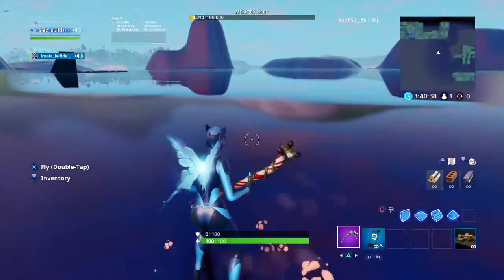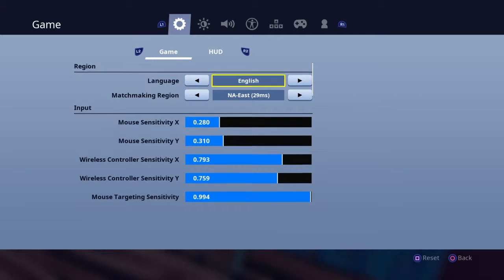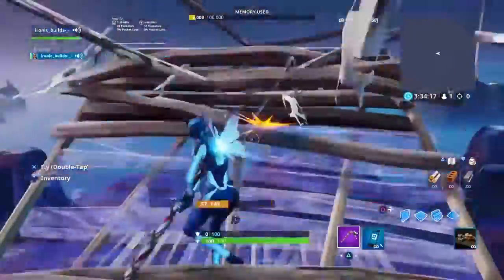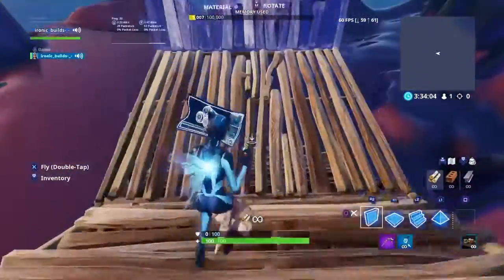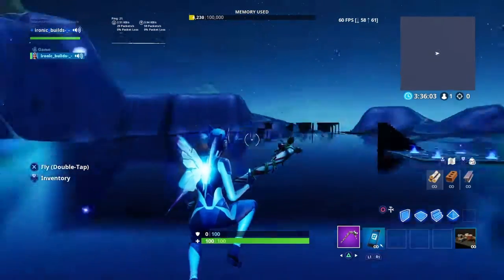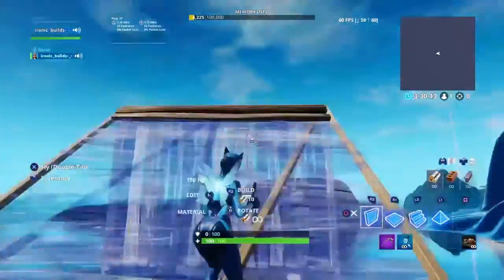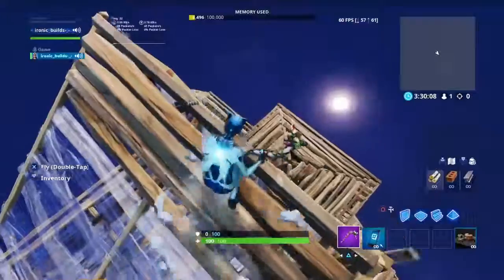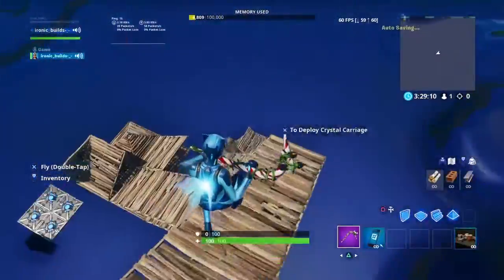Creative pro tips